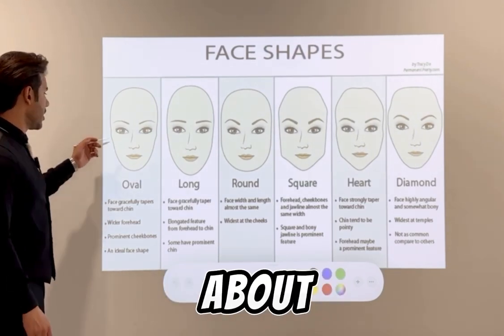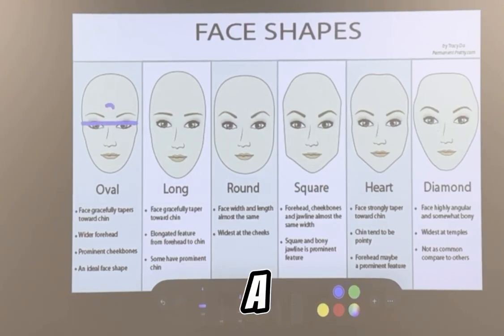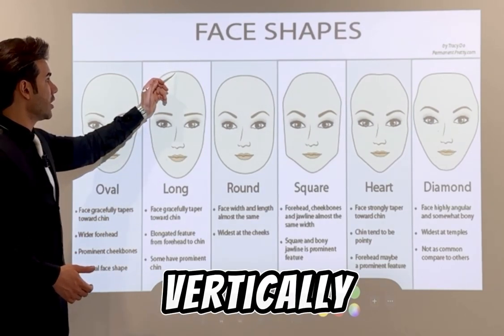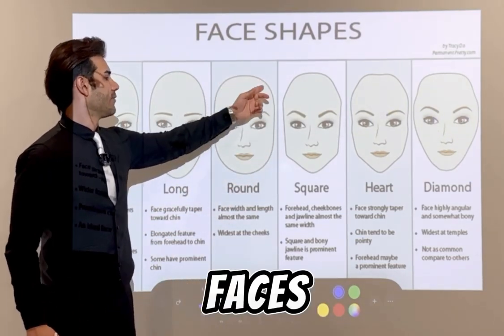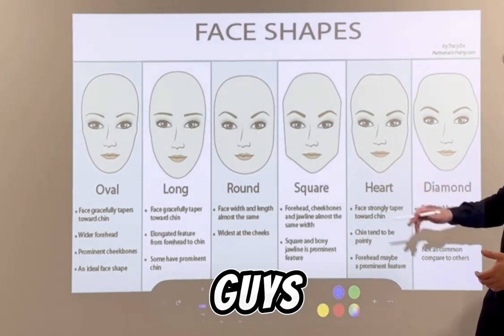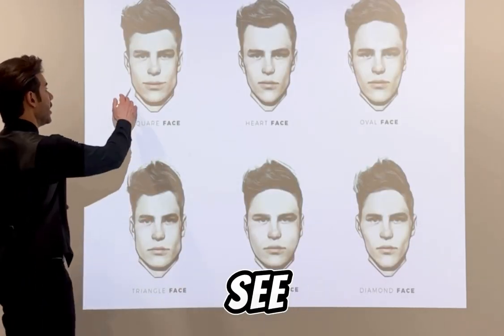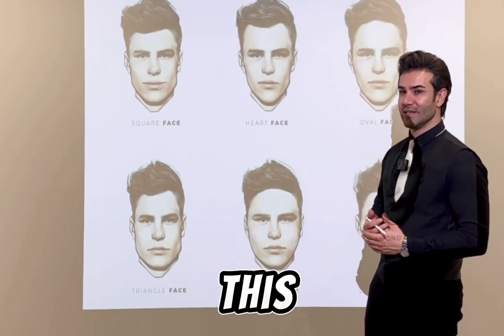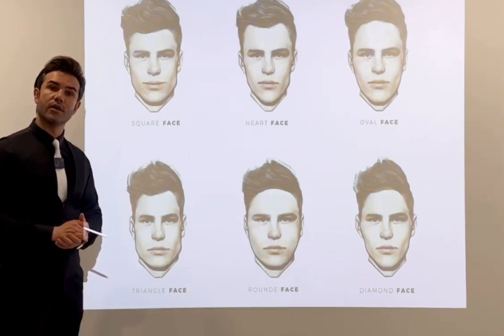Formula of face shapes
Knowing about face and head shape can help you to achieve better hairstyle for your customers. Pay attention to this formula that can help you to achieve in better way of results.